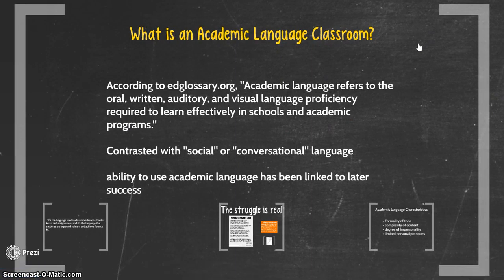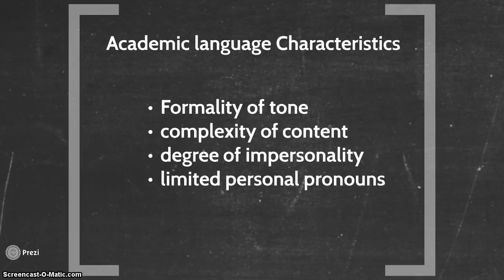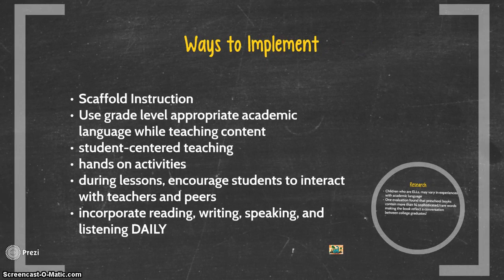Building Academic Language Classrooms